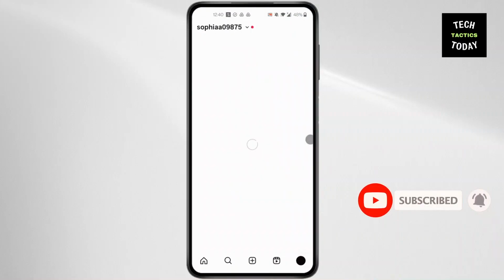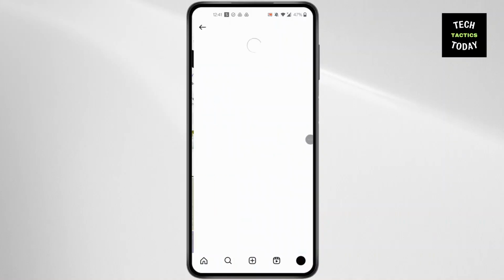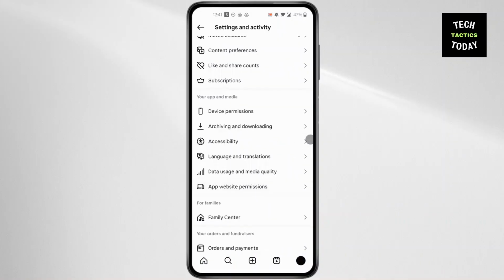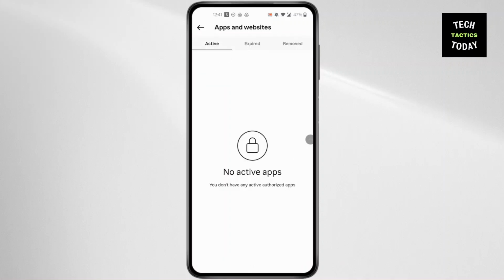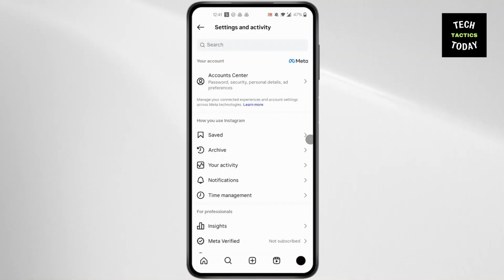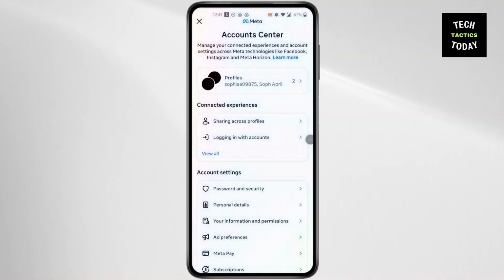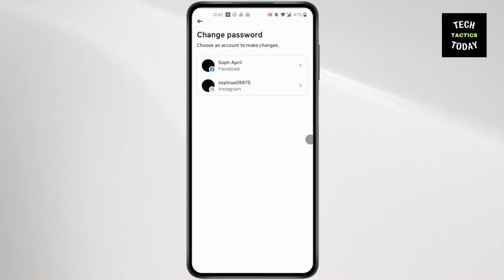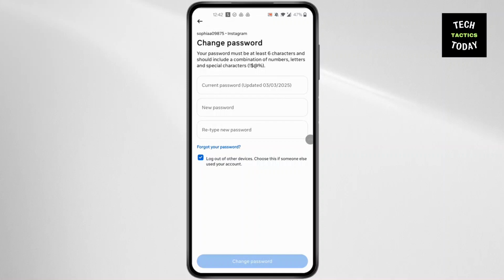How to Stop Automatically Following other Instagram Account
Welcome to our step-by-step guide on "How to Stop Automatically Following other Instagram Account"!
If you’re noticing that your Instagram is automatically following accounts without your permission or want to secure your Instagram account from unauthorized follows, this video is for you. We’ll show you how to stop Instagram from automatically following people, fix any suspicious activity, and protect your account settings. Learn how to manage your Instagram follows and keep your account safe and under your control.

What you'll learn:

Why Instagram might automatically follow other accounts

How to check if your account is compromised

Steps to stop automatic follows on Instagram

How to secure your Instagram account settings

Tips to prevent unauthorized access and automatic actions